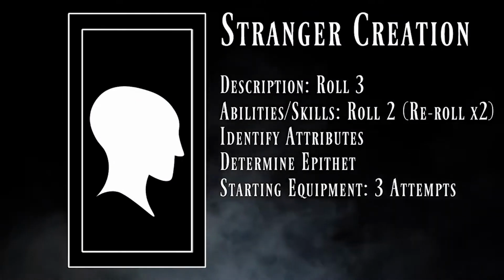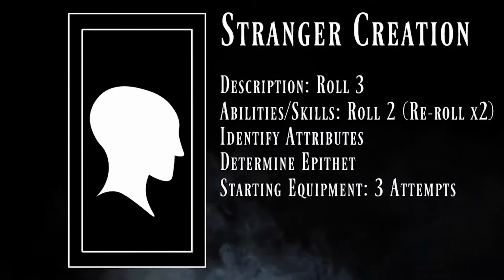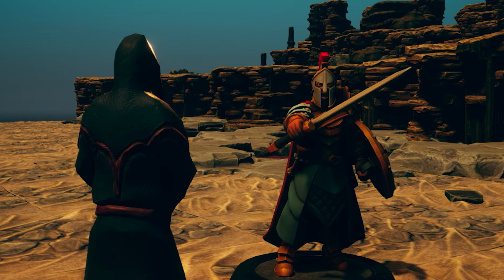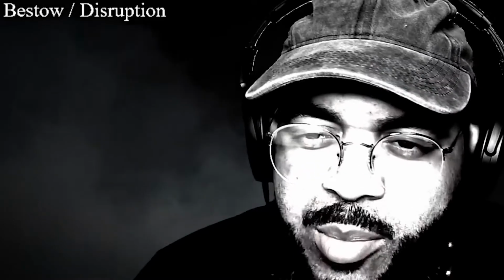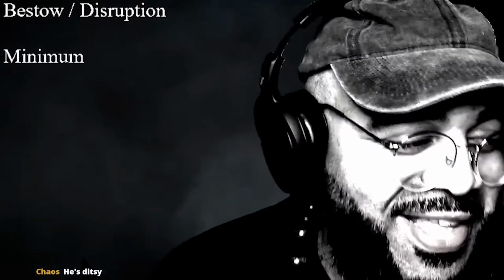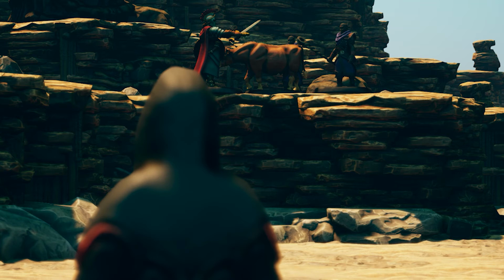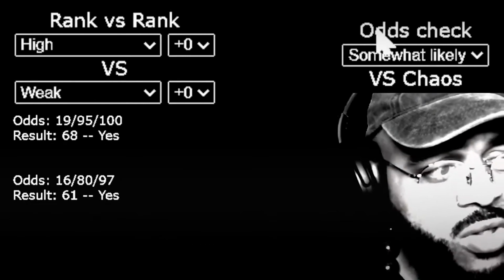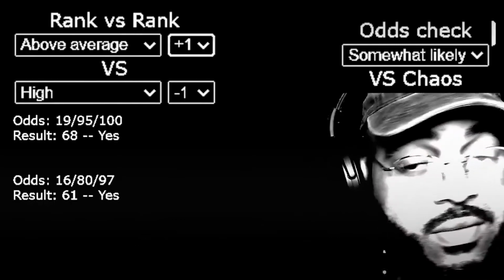Game Mastering My Viewers | Viewer Face To Face With Sentient Sandstorm?! Impossible!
Using my favorite Solo DM Tools, I take on the role of Session Master and DM my viewers during my livestream via chat! We are introduced to the "Second Stranger" known as...Grey Dart who discovers nature in one of its most terrifying manifestations!

TALESPIRE MODEL CREDIT
TalesSpire Model Credits
“Desert Canyon – Avernus” by Aphterlyfe

MY FAVORITE DM TOOLS

Talespire
Found on Steam